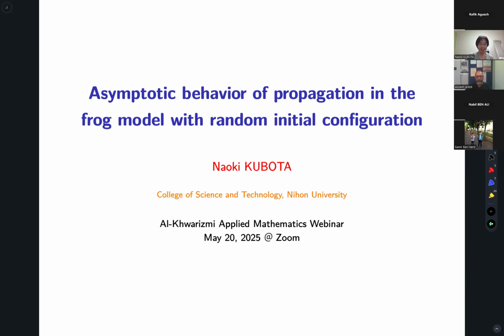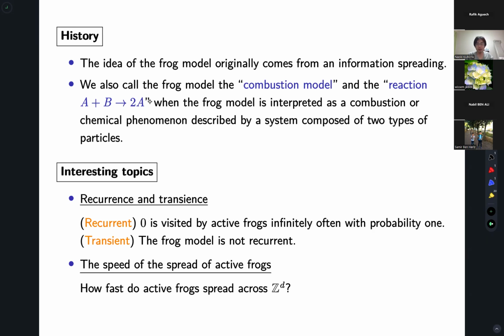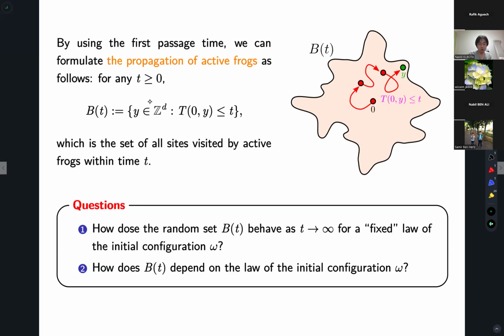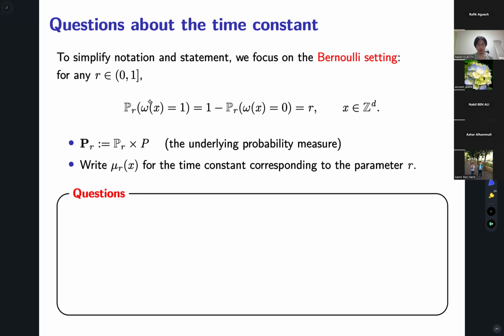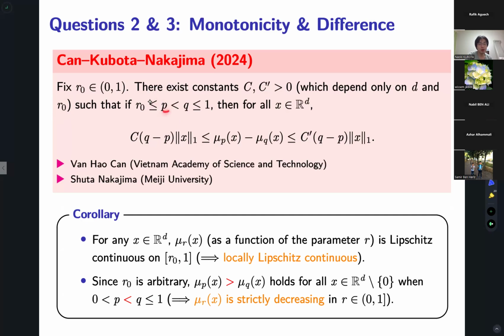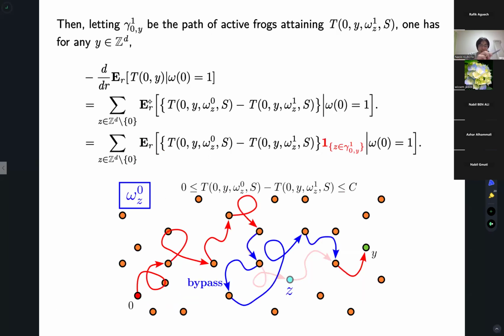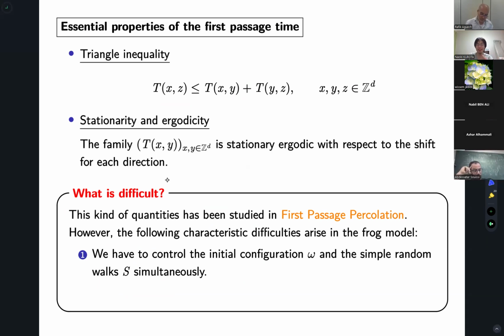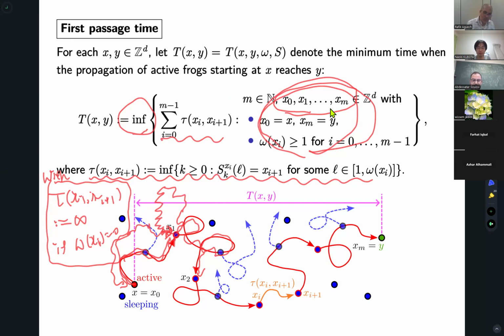Kubota: Asymptotic behavior of propagation in the frog model with random initial configuration.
Naoki Kubota, College of Science and Technology, Nihon University, Chiba, Japan.
Abstract: We consider the frog model with random initial configurations on a multi-dimensional lattice. This model consists of two types of particles: active and sleeping. Active particles perform independent simple random walks on the lattice. On the other hand, although sleeping particles do not move at first, they become active and start moving when touched by active particles. Some sleeping particles are randomly assigned to any site of the lattice and we assume that only the origin has at least one active particle initially. After the original active particles start moving, additional active particles are gradually generated and spread across the lattice, with time.

In this talk, we discuss the asymptotic behavior of the propagation of active particle. It is easy to imagine that the speed of the spread of active particles is one of the key factors in observing their propagation. In particular, the average speed is determined by the so-called time constant, and this talk mainly focuses on recent results regarding the properties of the time constant.